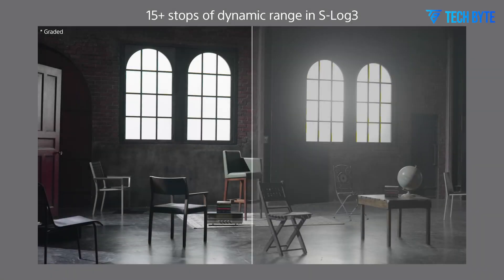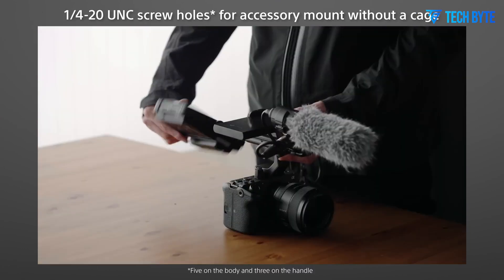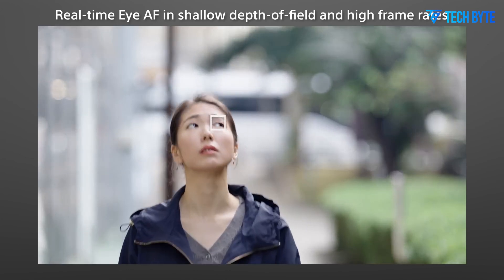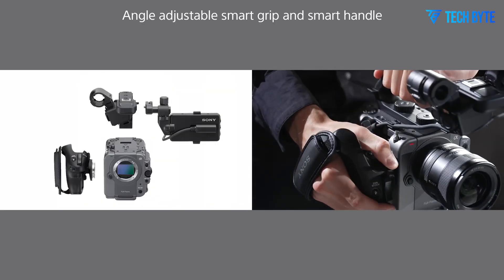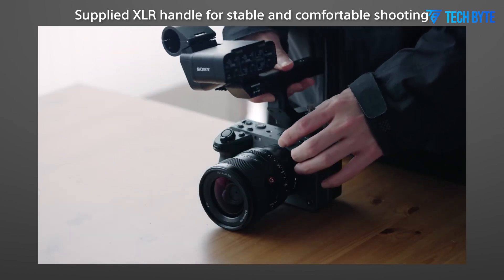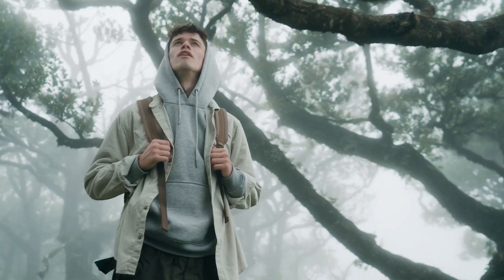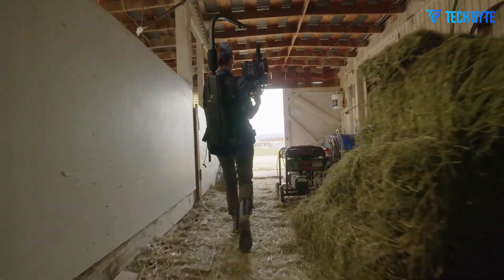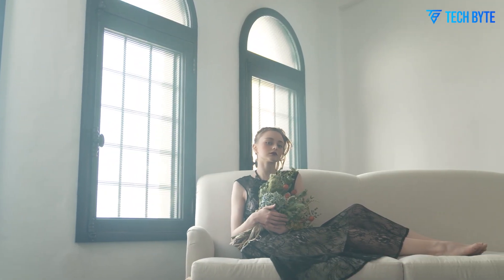Sony FX9 II - High-End Cinema Camera Monster?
The Sony FX9 II takes the legacy of the original FX9 to new heights, offering significant upgrades designed for modern filmmakers. While the FX9 set a high bar with its versatile feature set and competitive pricing, the FX9 II refines this foundation with an upgraded sensor, enhanced autofocus, and improved color science for superior image quality. These advancements, along with better low-light performance and increased versatility, make the FX9 II a true evolution in cinema cameras. For filmmakers seeking a blend of cutting-edge technology and reliability, the Sony FX9 II stands as a powerful tool for next-level content creation.